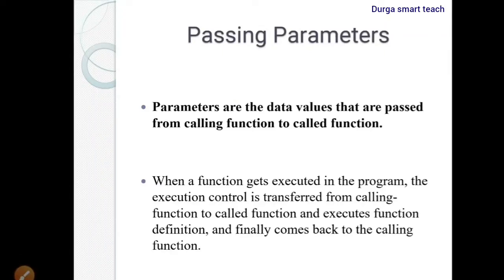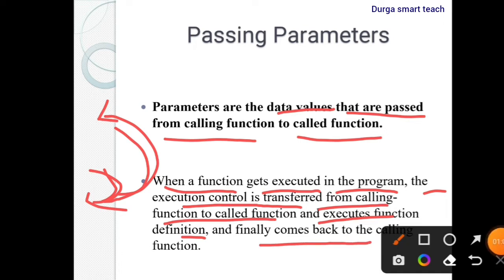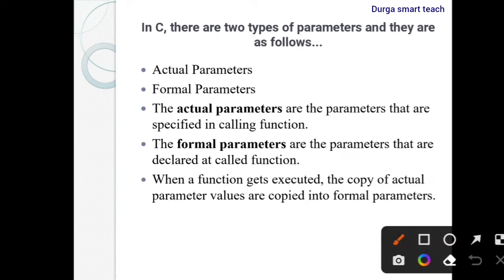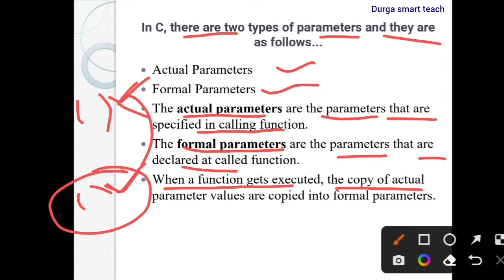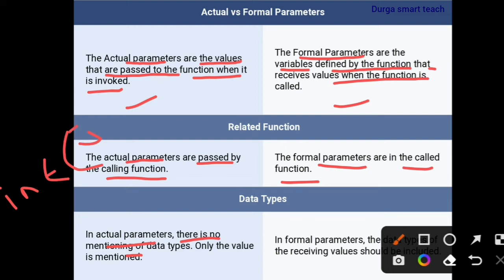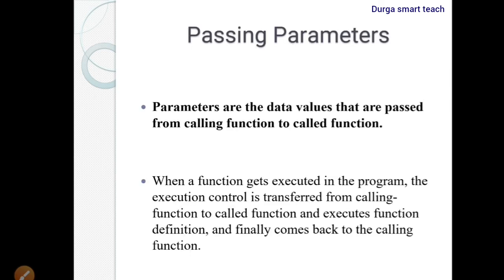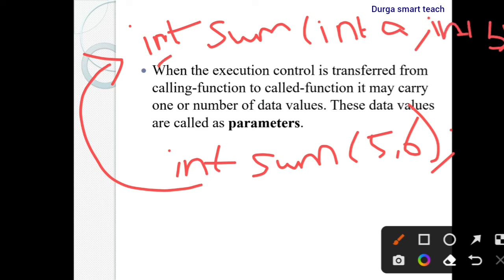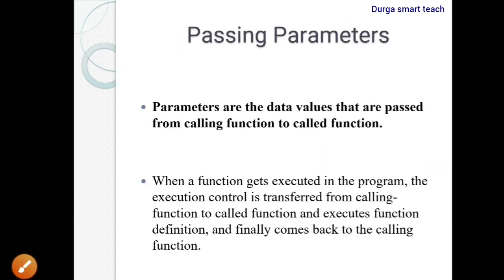Passing parameters with Example